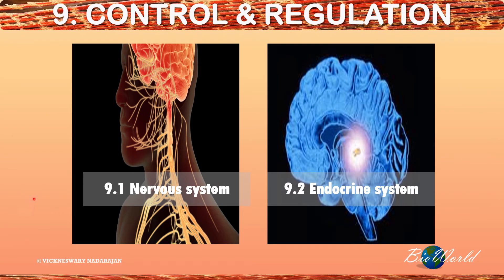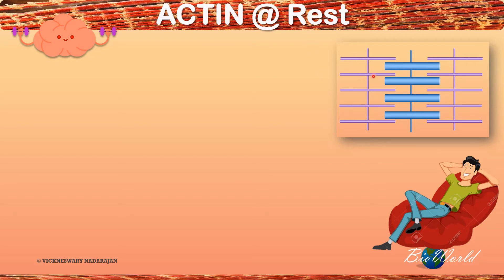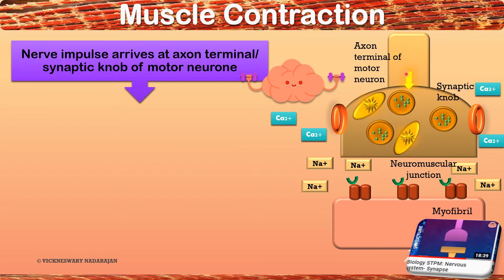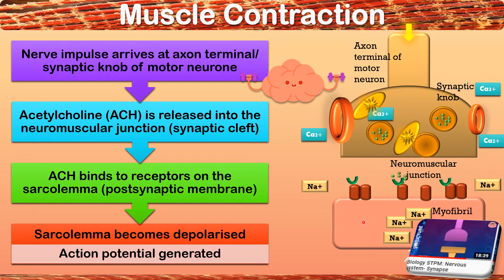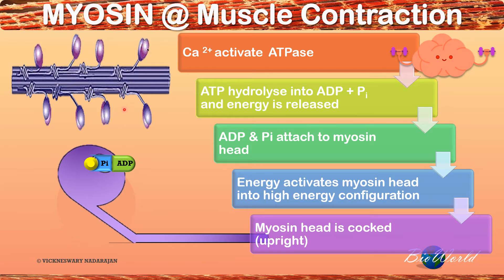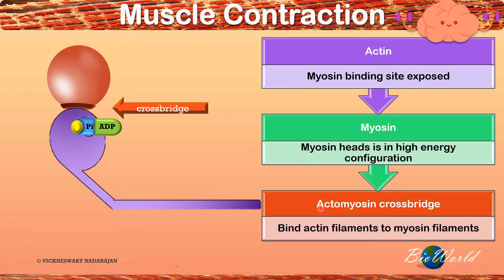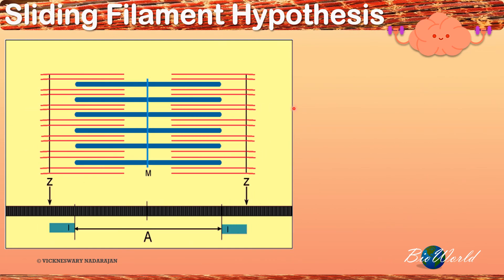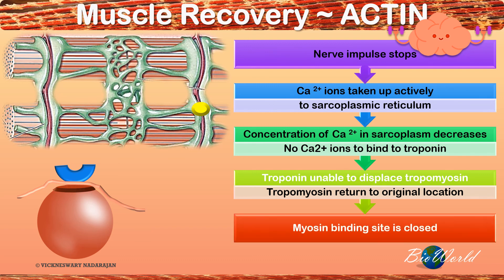Biology STPM: Nervous System - Muscle Contraction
learn about how the muscle contracts based on the Sliding Filament Hypothesis